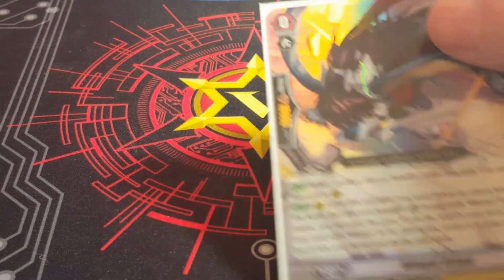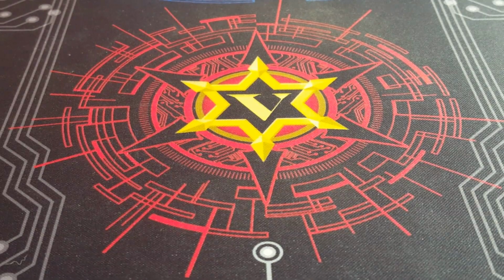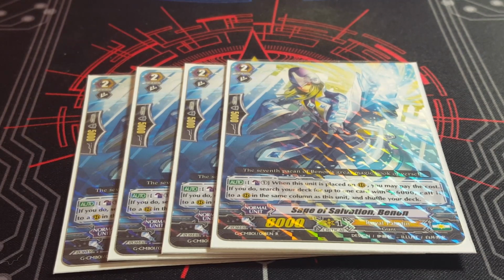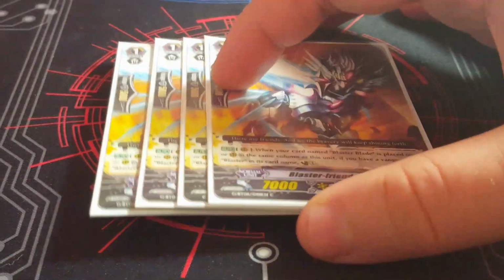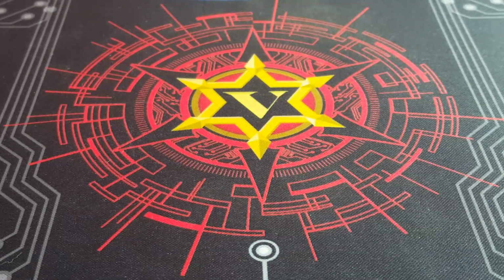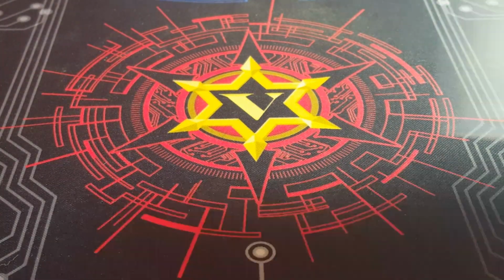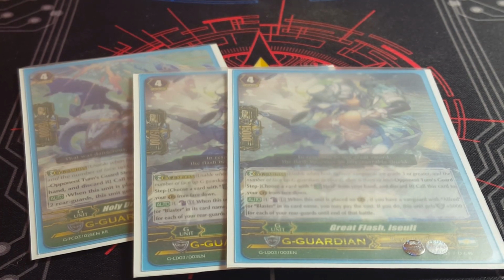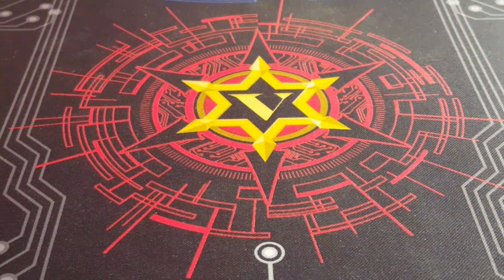Cardfight Vanguard Blaster Profile